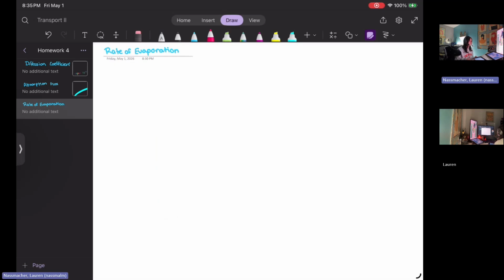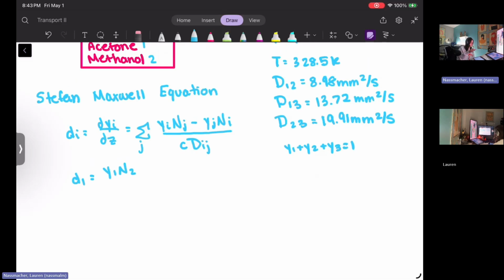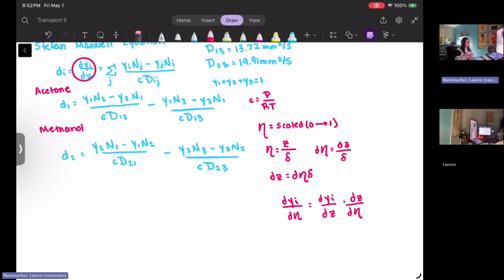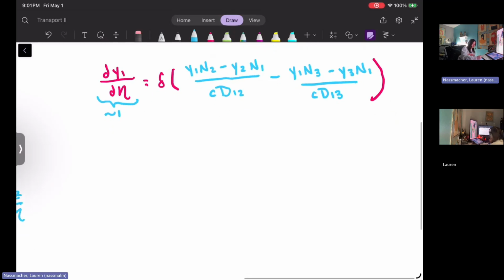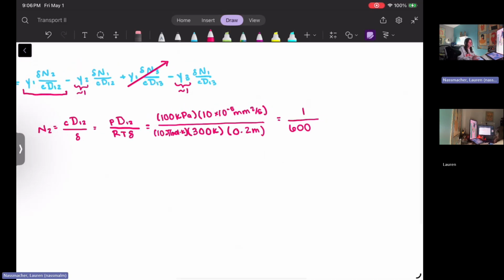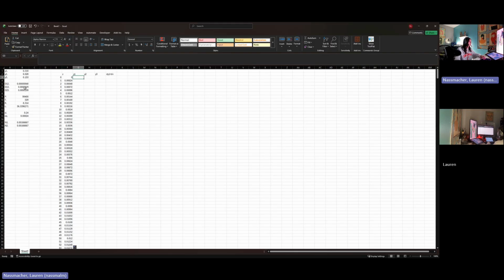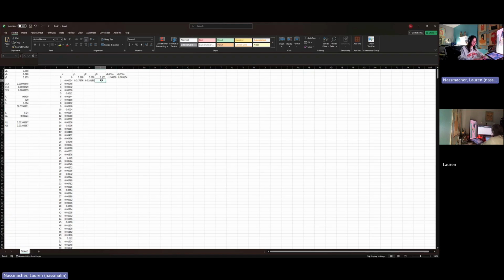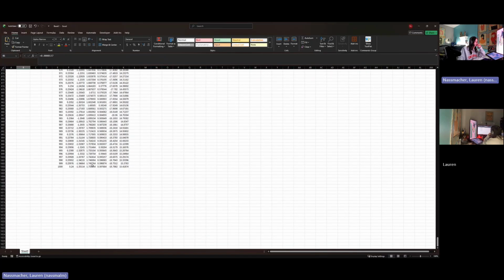Transport II: Rate of Evaporation